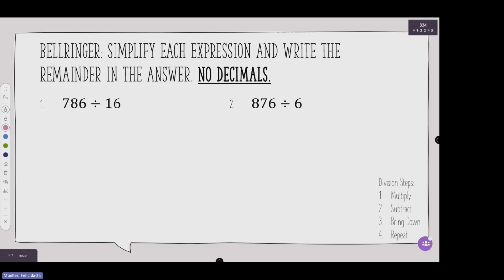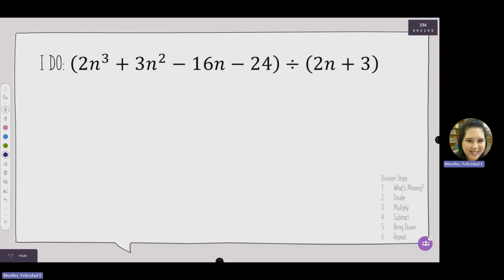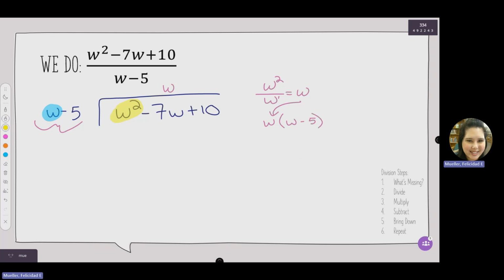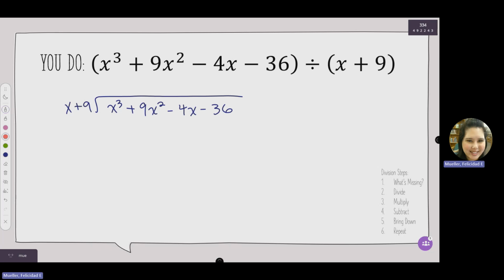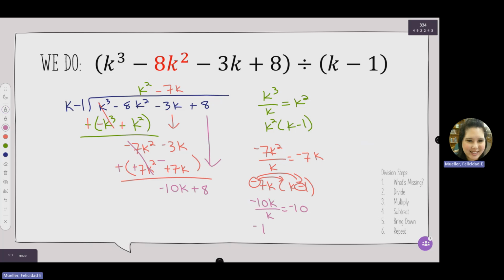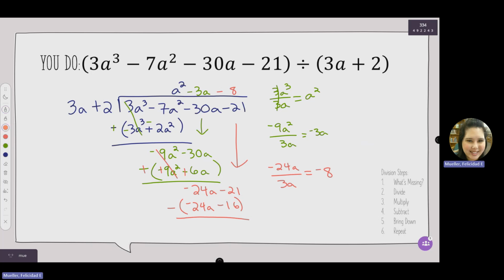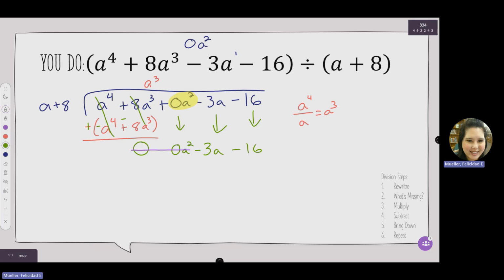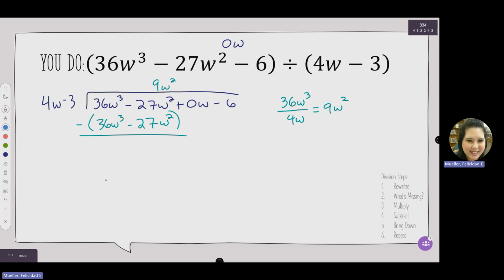Polynomial Long Division